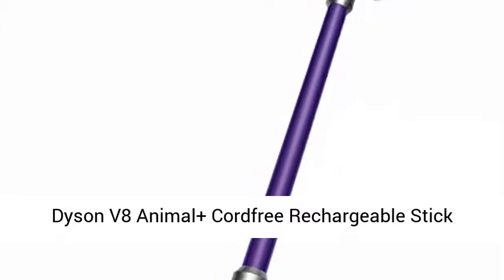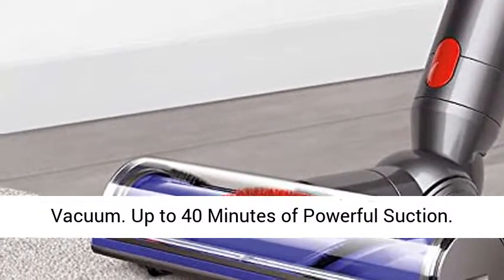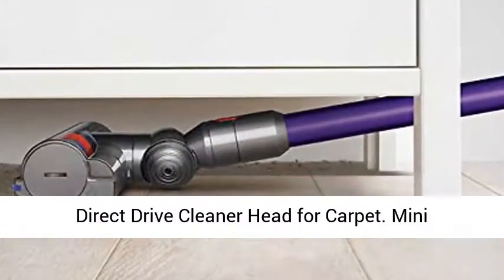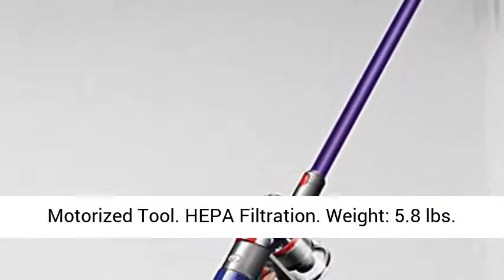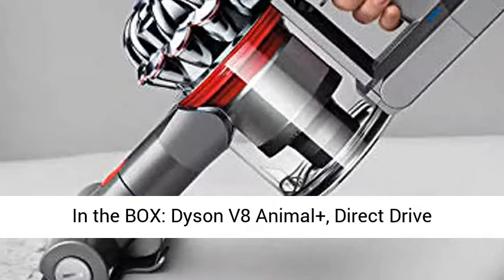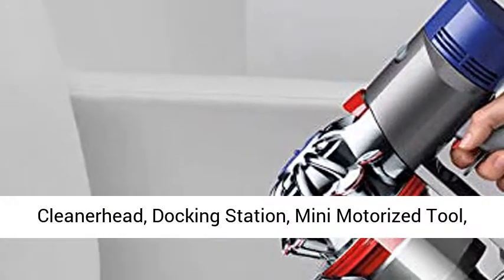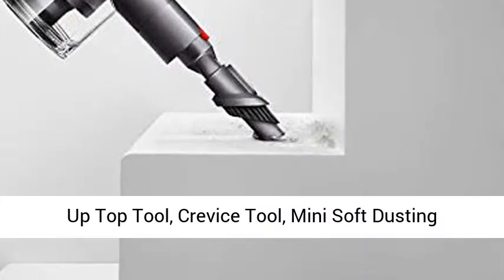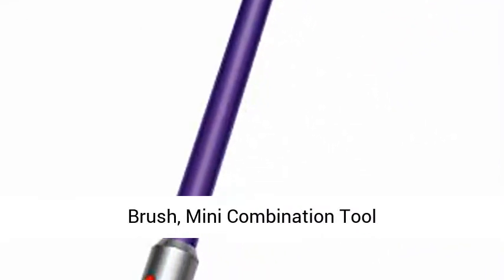Dyson V8 Animal+ Cordfree Rechargeable Stick Vacuum reviews.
Up to 40 Minutes of Powerful Suction
Direct Drive Cleaner Head for Carpet
Mini Motorized Tool
HEPA Filtration. Weight: 5.8 lbs.
In the BOX: Dyson V8 Animal+, Direct Drive Cleanerhead, Docking Station, Mini Motorized Tool, Up Top Tool, Crevice Tool, Mini Soft Dusting Brush, Mini Combination Tool